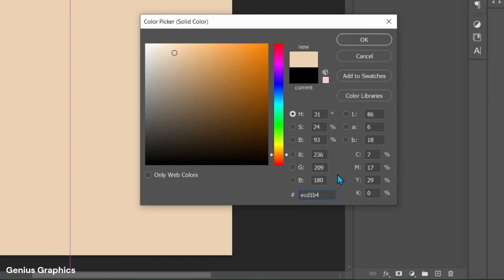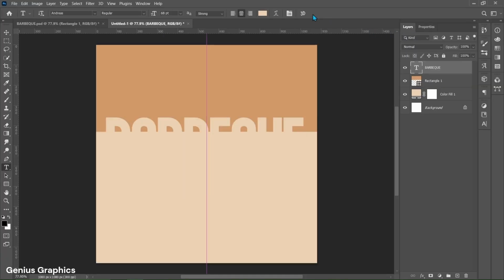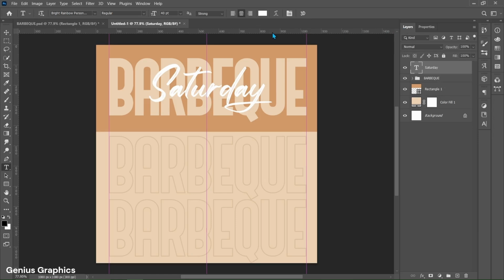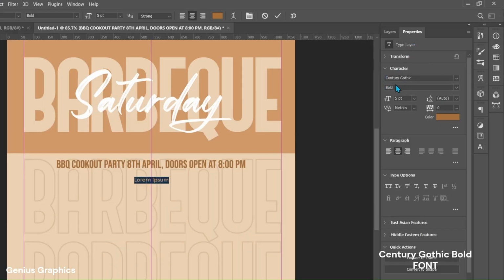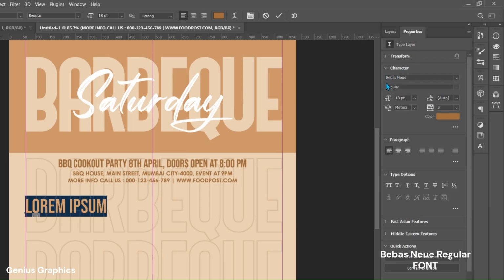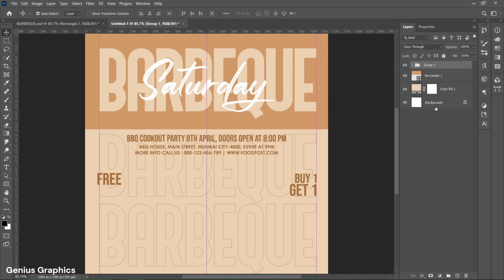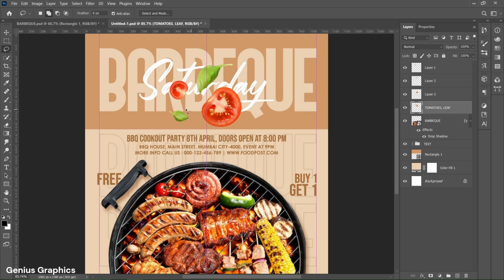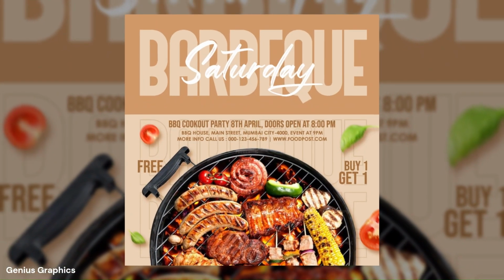Design Professional BBQ Party Poster in Photoshop | Full Tutorial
Creative Barbeque Party Food Poster
Create Amazing Poster Designs in Photoshop
🔥 What you'll learn:
• BBQ party poster design in Photoshop
• Social media ad design techniques
• Professional layout & color composition
• Beginner-friendly workflow
CHAPTERS:
00:00 Intro
00:08 New Document, Solid color, Rectangle tool
01:15 Add Text
08:08 Place Images, add drop shadow, motion blur filter
11:04 Final look
11:07 Outro
💡 Perfect for:
Graphic Designers | Beginners | Freelancers | Social Media Creators
How to Create a Creative Food Poster Design in Photoshop | Step-by-Step Tutorial
Creative BBQ Post Design in Photoshop | Full Social Media Tutorial
BBQ Social Media Post Design Step-by-Step | Photoshop for Beginners
Food Poster Design in Photoshop | Easy Photoshop Tutorial for Beginners
Creative Food Poster Design | Learn Photoshop Techniques for Food Marketing
Design a Sizzling BBQ Flyer/Post in Photoshop | Social Media Graphics Tutorial
How to Create a BBQ Social Media Post in Photoshop | Full Design Walkthrough
Creative BBQ Social Media Ad Design | Photoshop Tips & Tricks